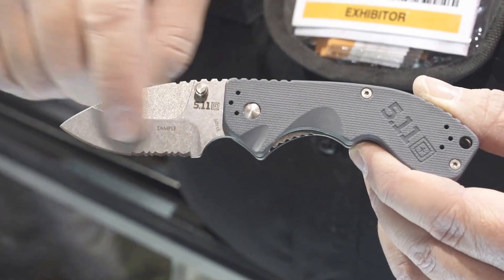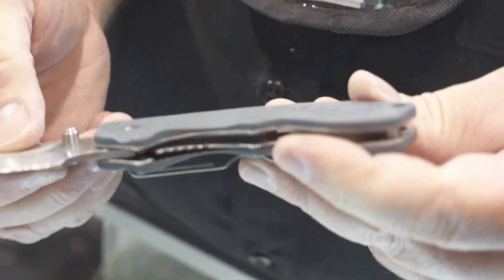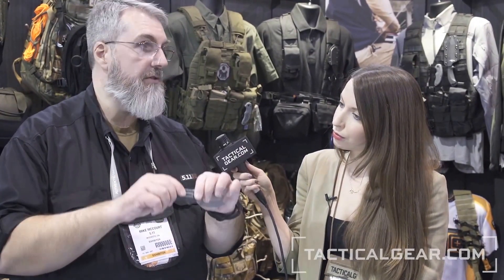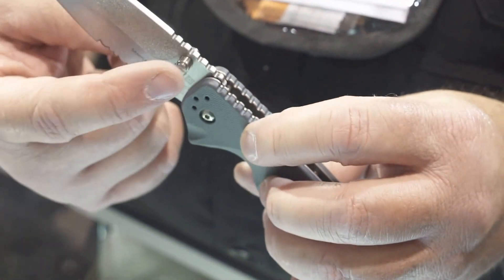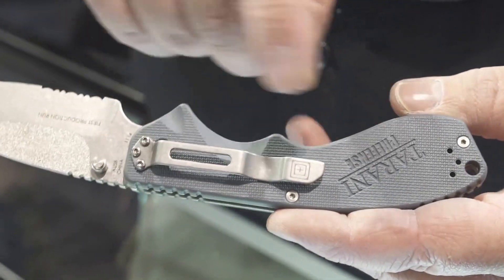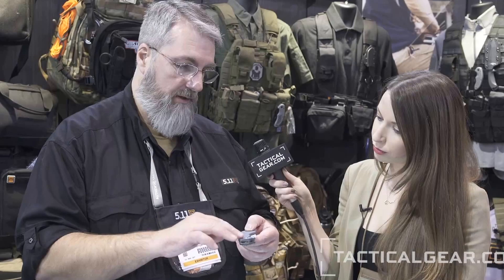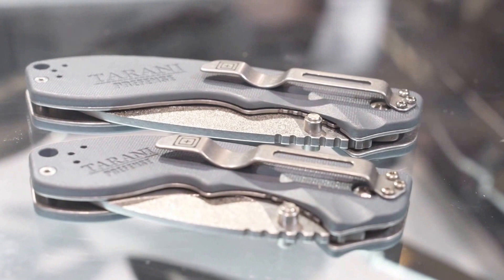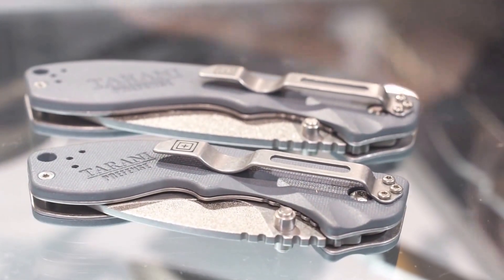5.11 Prefense Coursers at SHOT Show 2015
The 5.11 DTP Knife is great for everyday carry. DTP stands for "drop in the pocket" because this model is fits in virtually any pocket and is great to carry regularly. Available in four different colors, there's a style available to suit everyone.